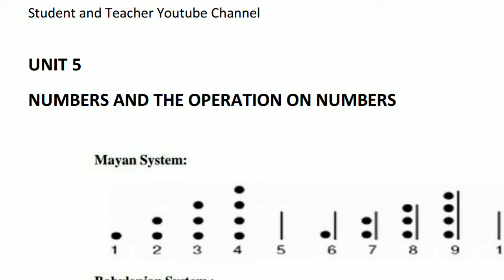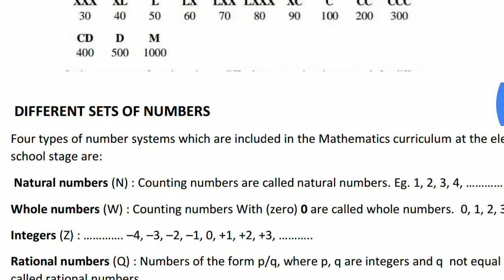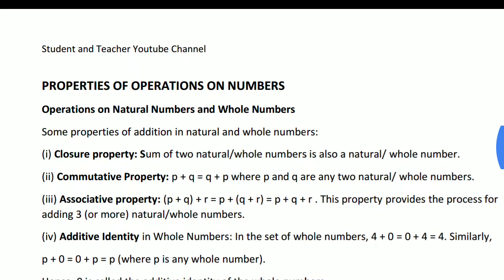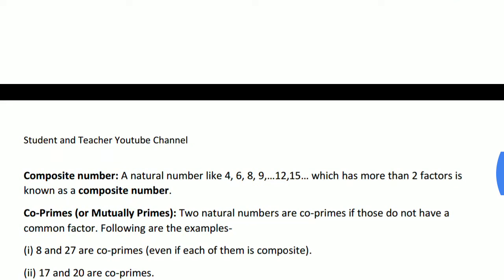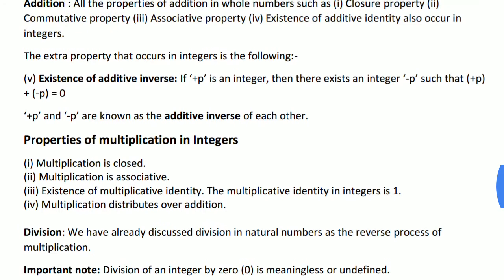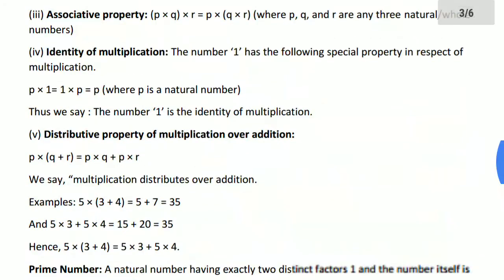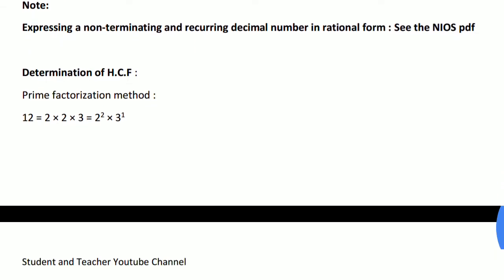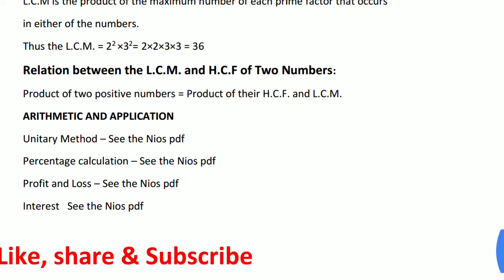Deled 504 Notes of unit 05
This video is for Deled 504 Notes of unit 05. This is very important chapter of Deled 504 as it contains very important topics which have calculation based question. Deled 504 Unit 05 needs a through understanding. In the next video we will discuss about calculation based question of this chapter.